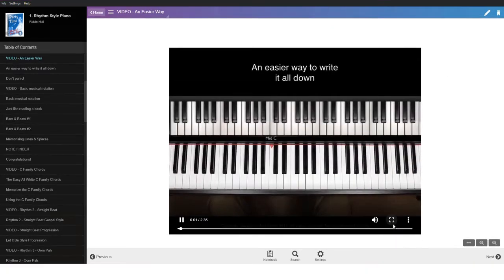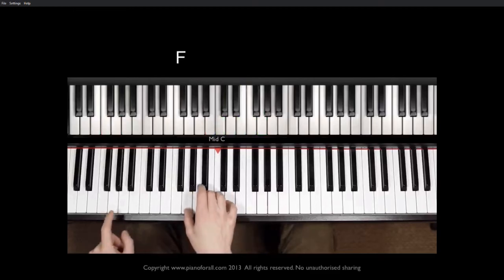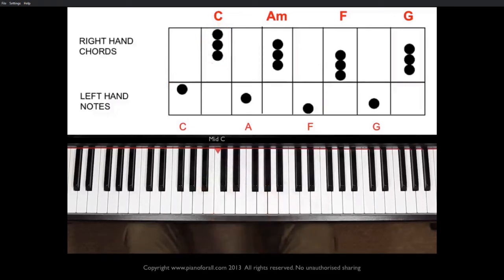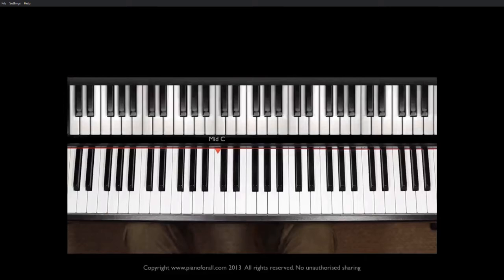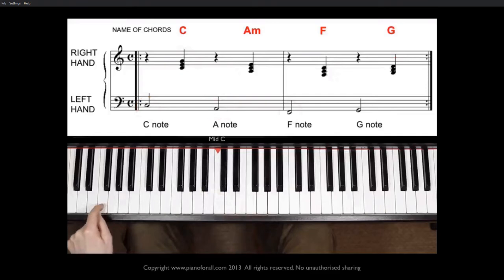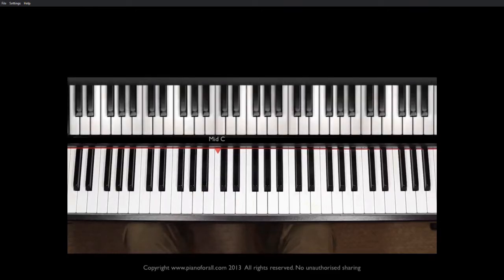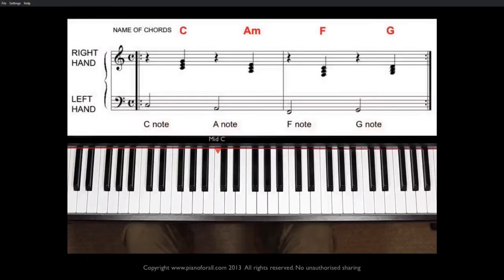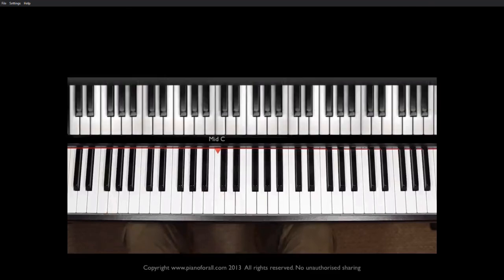Basic Piano Lesson (For Beginners) : Part 2 - Left Note/Right Chord & Easy Way To Understand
Let's look inside one of the best & the easiest piano/keyboard tutorial eBooks. Here are some preview of the lessons you will learn from one of the tutorial eBooks. Happy learning & enjoy!

Want to learn to play piano/keyboard? It has been your dream to play them, but you don't know how and where to start? You've been searching for the easiest, highly recommended & the cheapest course out there, plus, you want to learn them at your own time, at your own pace and at the comfort of your own home.

Now you can... and you can do it in months not years without wasting money, time and effort on traditional Piano Lessons. Hundreds of step-by-step tutorial videos & audios to help you learn the piano/keyboard easily.

You can access them right away, with one-time payment! The tutorials will be yours forever. Check it out!